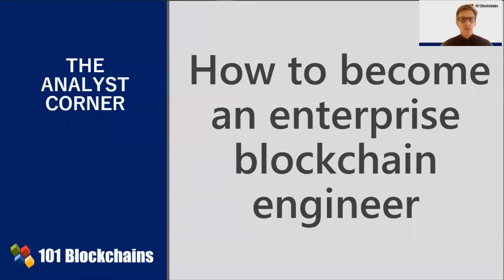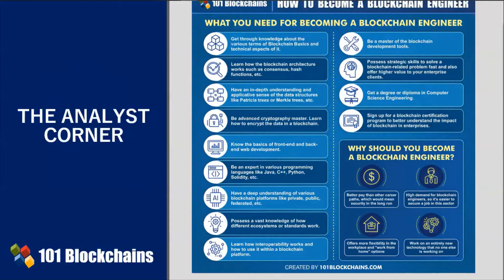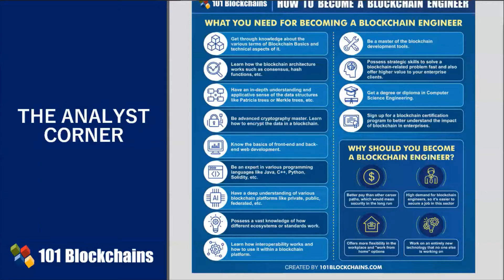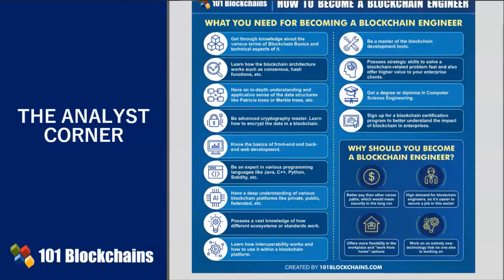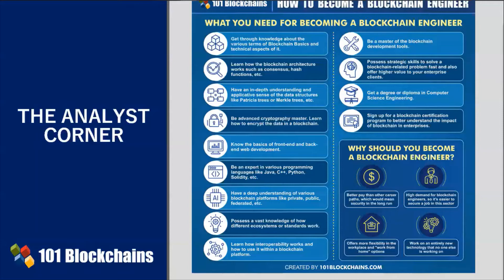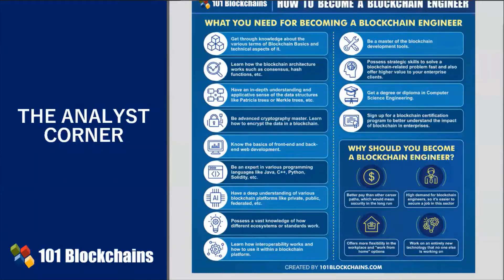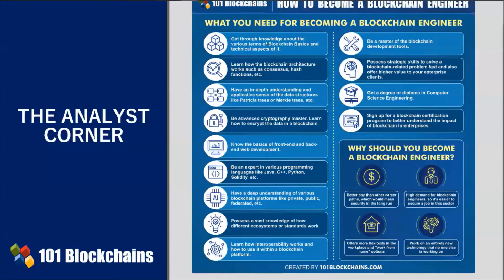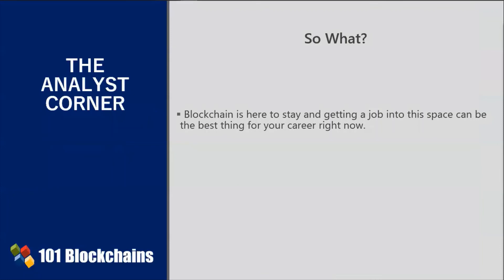How to Become a Blockchain Engineer | Blockchain Career Path | Blockchain Jobs | 101 Blockchains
Many people are considering a shift to the world of blockchain technology for deriving plausi-ble career development benefits. Most important of all, the clarity about doubts regarding the feasibility of blockchain and successful adoption of blockchain technology in finance and healthcare sectors have prompted substantial growth in demand for blockchain jobs.

One of the most common job roles that have witnessed mainstream recognition in the existing IT labor market is that of an Enterprise Blockchain Engineer. So, what are the reasons to choose the role of an enterprise blockchain engineer to build your blockchain career? What are the skills needed for becoming an enterprise blockchain engineer?

In this video, you will find the answers to these questions with a comprehensive focus on insights by our expert. According to Hired, the trading volumes of cryptocurrencies were estimated to grow by more than 50% in 2019, even in the early days of crypto adoption. According to Hackernoon, the number of job opportunities in the blockchain sector improved by 4000 between 2010 and 2017.

Therefore, one could notice the rising demand for blockchain engineers in the existing market. Our expert outlines the salary prospects for enterprise blockchain engineers are the most critical reason to choose the job. Although the field is comparatively immature, the lack of the right expertise is considerably higher. Therefore, enterprises want to provide a higher salary for the professionals with the right set of skills. With the rising demand for blockchain engineers, the job role also accompanies more flexibility in the workplace.

Furthermore, our expert will also help you with an overview of the important skills required for an enterprise blockchain engineer. Here are the notable skills that will be discussed in this video,

1. Fundamental knowledge of blockchain basics

2. Familiarity with blockchain terminologies such as protocols, consensus protocols, decentralization, and smart contracts

3. In-depth understanding of blockchain architecture functionalities

4. Practical knowledge of the applications of data structures

5. Knowledge of cryptography and various enterprise blockchain platforms

6. Expertise in programming languages

7. Fluency in blockchain development tools and working with blockchain standards and ecosystems

8. Understanding the working of interoperability

You can also check our detailed guide on how to become a Blockchain Engineer -

About 101 Blockchains:
101 Blockchains is the world’s leading online independent research-based network for Enterprise Blockchain Practitioners. We provide blockchain certifications and training courses to help professionals get ahead in their blockchain career. If you are new in the world of Blockchain, get started with our Free Blockchain Fundamentals Course

If you have got any questions or seeking an expert’s advise to become a Blockchain Engineer, just write in the comment section below and we’ll be happy to connect with you.